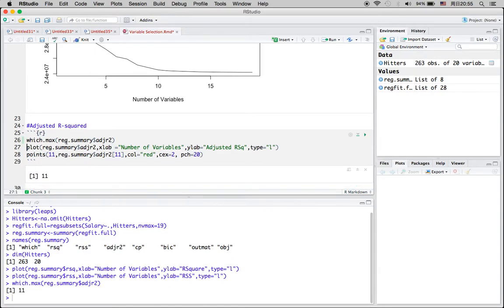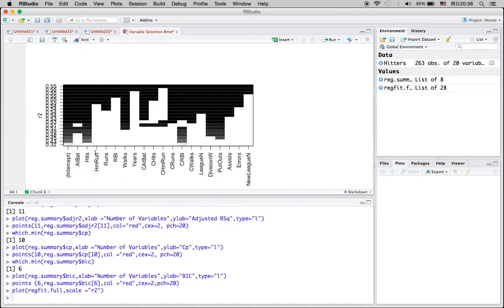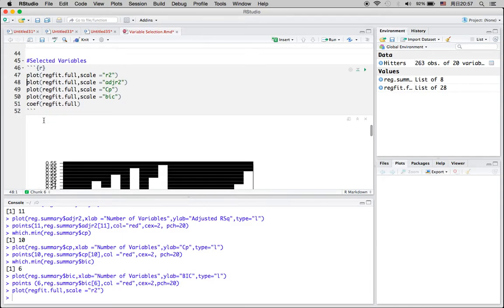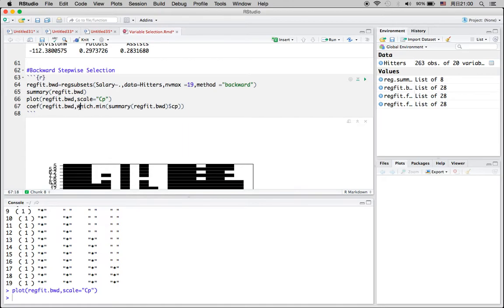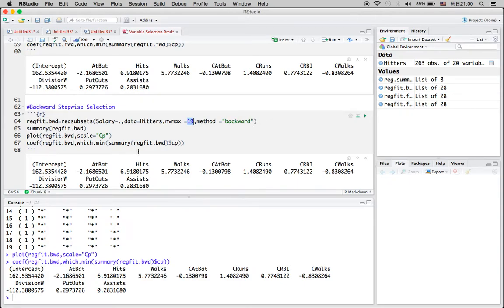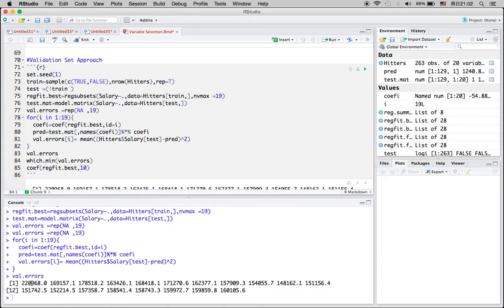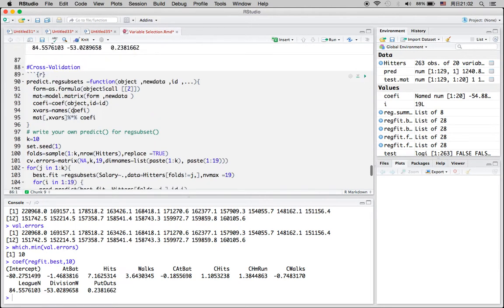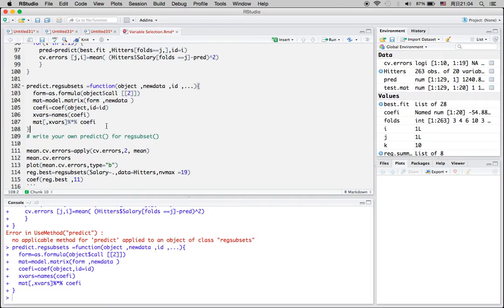R Tutorial 13: Variable Selection and Best Subsets Selection (regsubsets)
This video is going to show how to perform variable selection and best subsets selection using regsubsets() in R. Measures include R-squared, Adjusted R-Squared, Residual Sum of Squares, Mellow's Cp, BIC. Also you can define whether using forward of backward selection under different measures. Finally, we can use validation set approach and cross-validation approach to increase precision.

This is a lab section from the book called An Introduction to Statistical Learning with Applications in R. All R codes and comments below belong to the book and authors. Check out their book, which is really good!

Reference:James, Gareth, et al. An introduction to statistical learning. NewYork: springer, 2013.